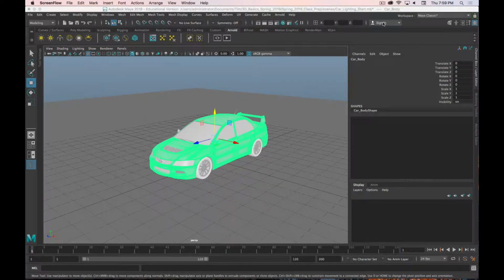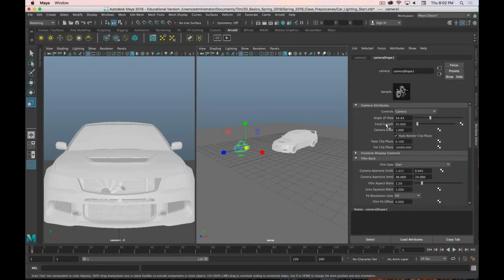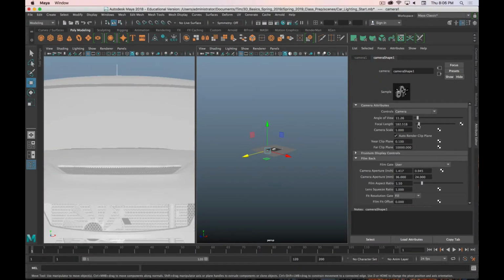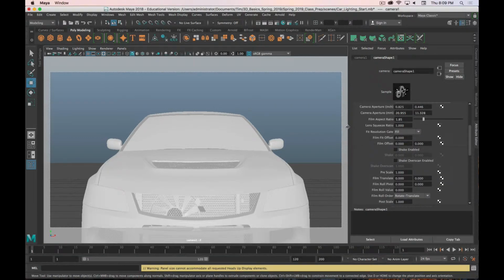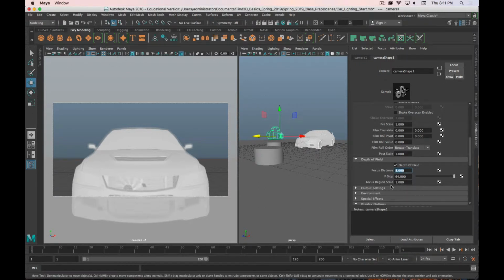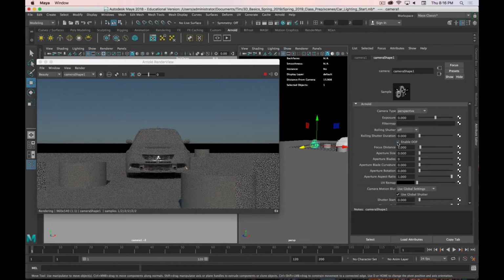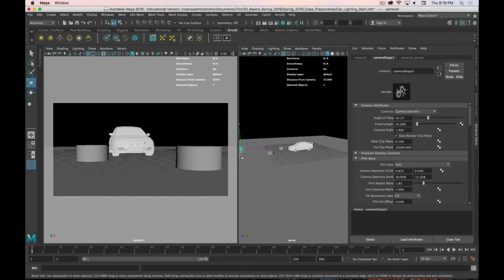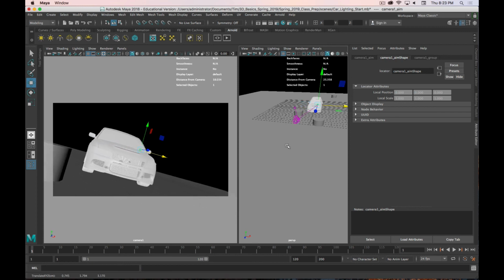3D Basics in Maya - Adding Cameras